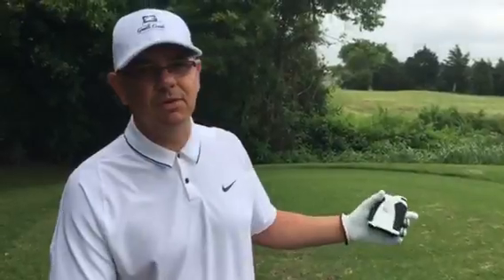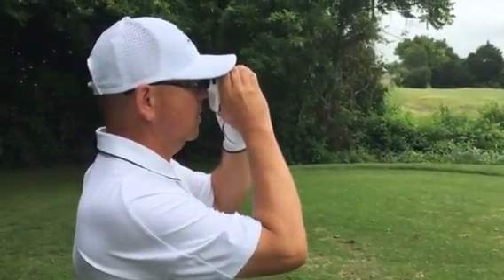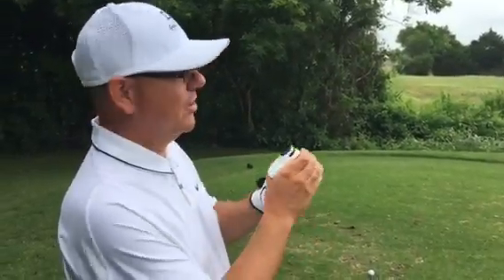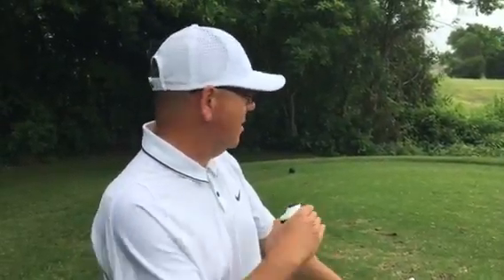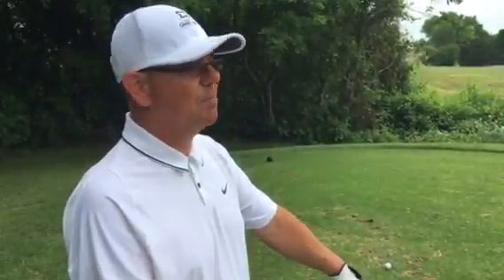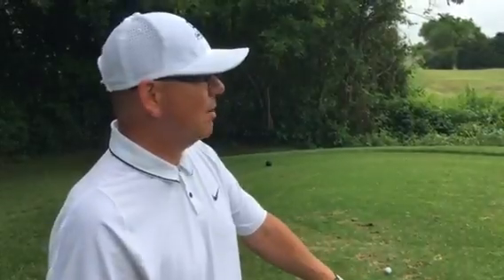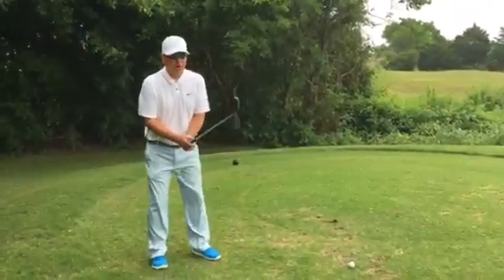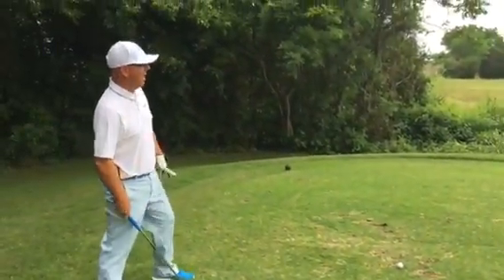Ask the Pro with Brent Blackburn, playing #9 a par 3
Make sure you take enough club to get to the par 3's.